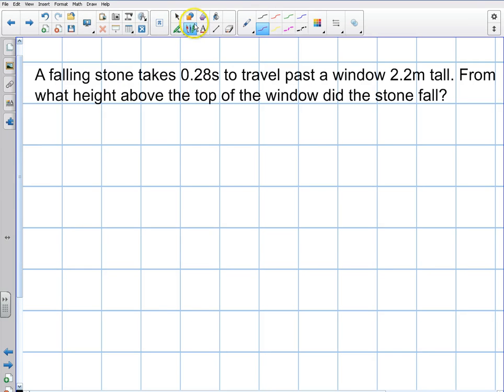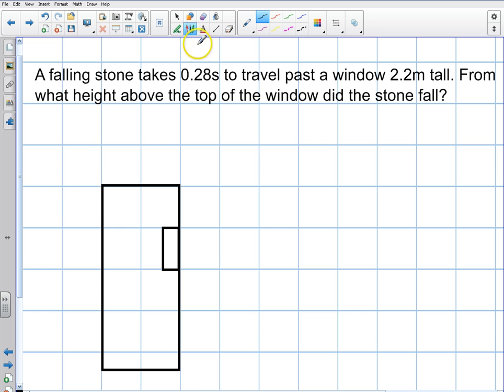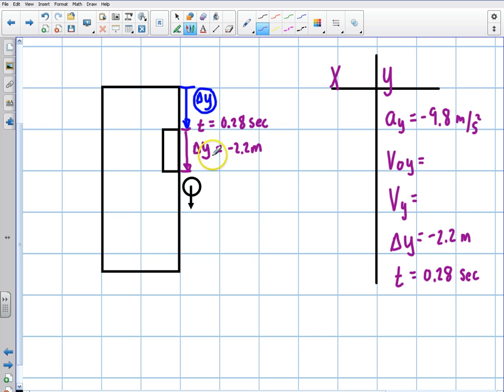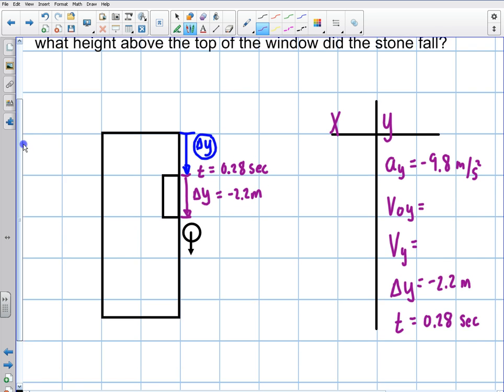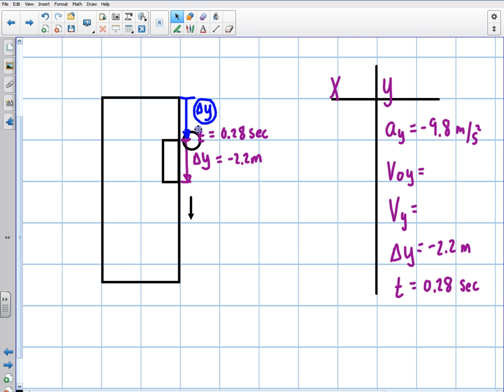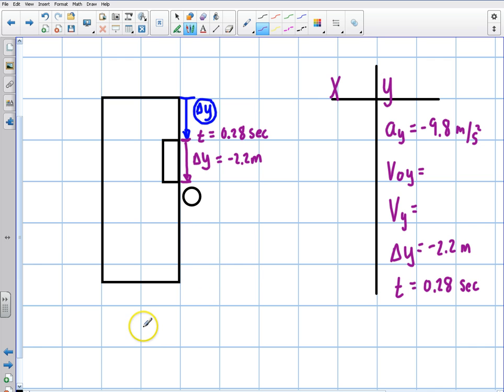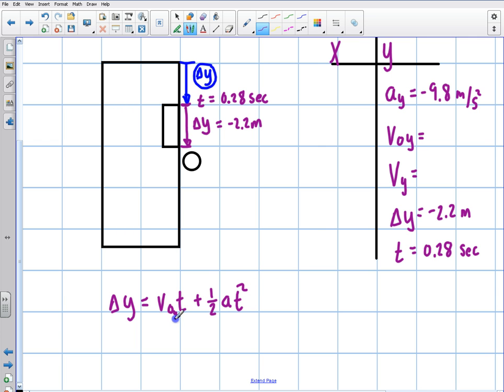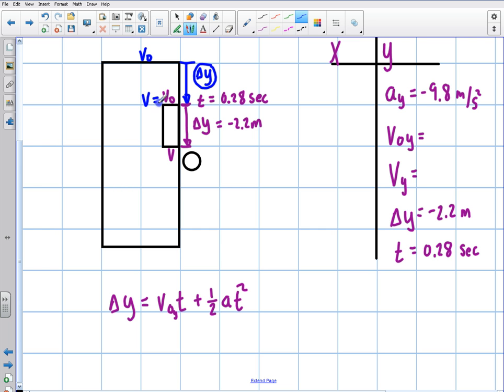Physics 1D Kinematics (Free Fall): Stone Falling Past a Window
This video will investigate a two part kinematics problem involving free fall.  A rock falls past a window with a given height in a specified period of time.  This information will then be used to determine how high the rock was dropped off the top of the building.